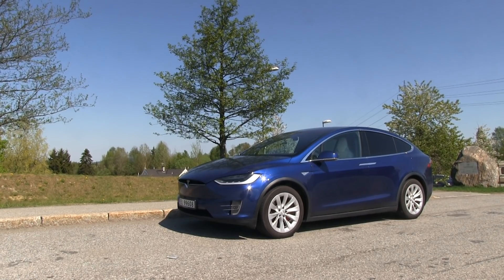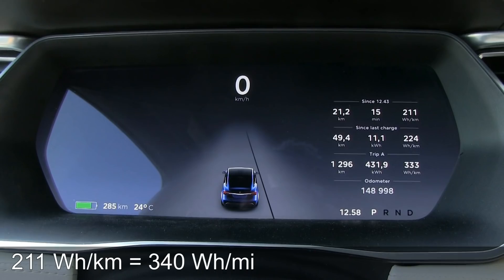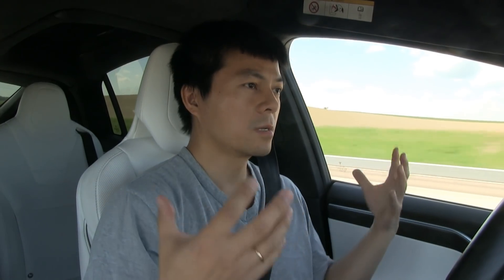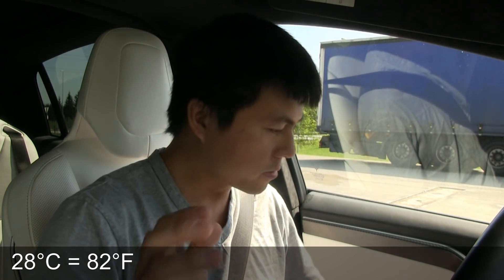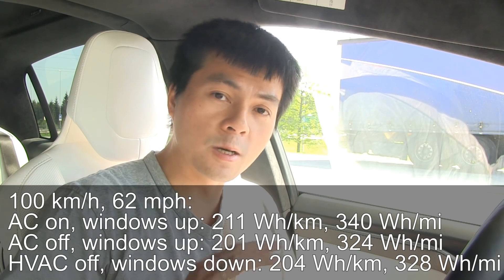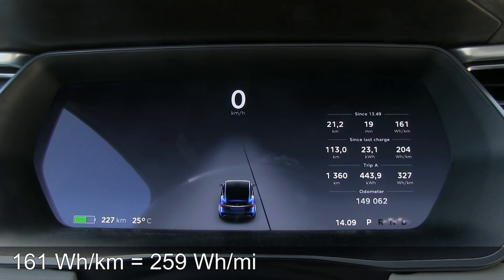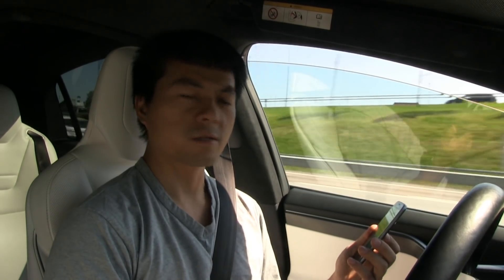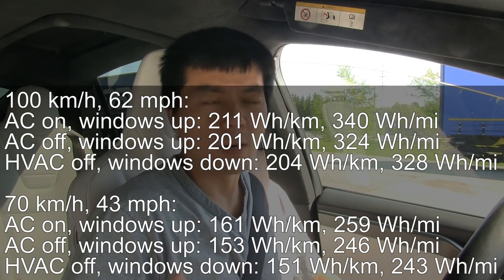Air condition vs windows open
Do you conserve energy by opening windows and turning off AC? I did various tests and here are the results (spoiler alert):

100 km/h, 62 mph:
AC on, windows up: 211 Wh/km, 340 Wh/mi
AC off, windows up: 201 Wh/km, 324 Wh/mi
HVAC off, windows open: 204 Wh/km, 328 Wh/mi

70 km/h, 43 mph:
AC on, windows up: 161 Wh/km, 259 Wh/mi
AC off, windows up: 153 Wh/km, 246 Wh/mi
HVAC off, windows open: 151 Wh/km, 243 Wh/mi